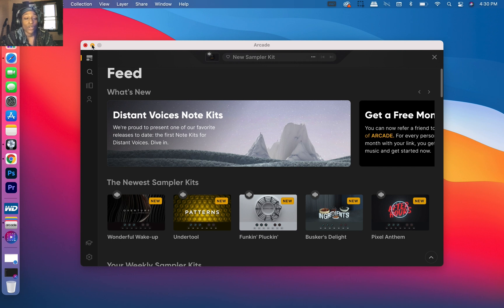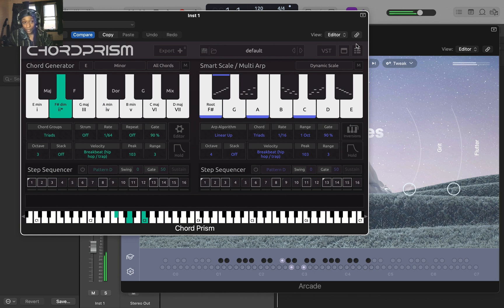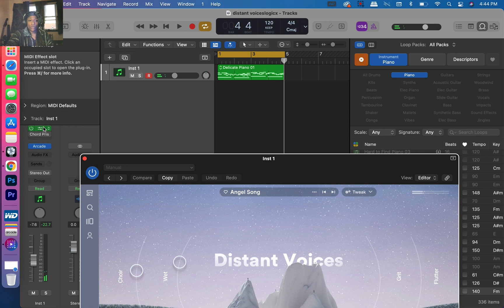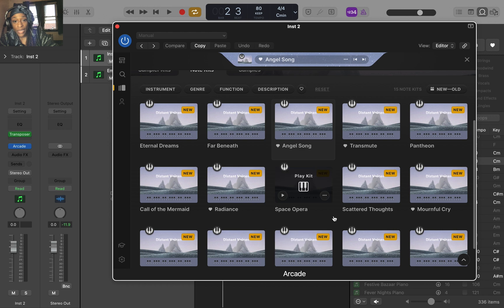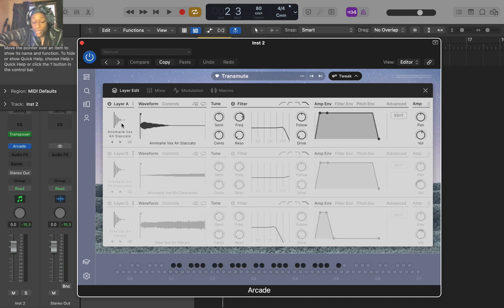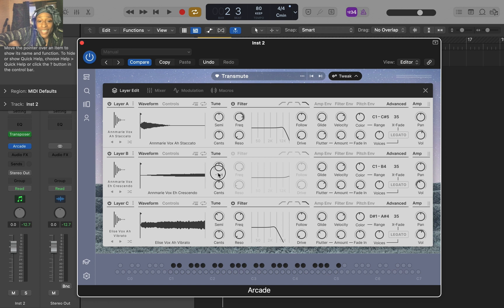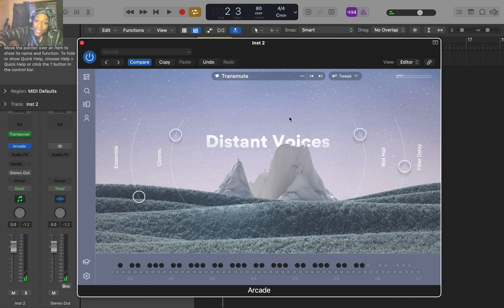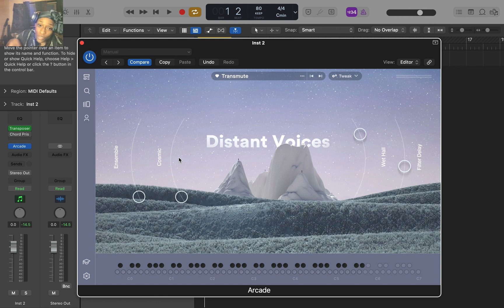DISTANT VOICES NOTEKITS ! Arcade 2.0 Full Walkthru + Tricks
Distant Voices Major Wlakthrough !

0:00 | Intro
0:30 | About Distant Voices Notekits
1:25 | Setting Up to Play w/ Notekits in DAW
2:29 | Distant Voices Notekits w/ Transposer +Chord Trigger
3:30 | Using Distant Voices w/ Midi Loops
6:40 | Bouncing Note Kits Chord Progression
6:50 | Using Half Time w Loops
7:30 | Advice for working w Arcade and Glitchy Daws
7:45 | Choosing Note Kit
8:28 | Tweaking Note Kits Layers
9:01 | Layers w/ Different Sounds from Distant Voices Line
9:30 | Search For New Sound w Arrows
10:30 | Change Keyboard Range in Arcade 2.0
11:35 | How to Change Voices Rate
11:44 | Adding + Modiying Flutter to a Layer
12:44 | Modifying Pitch
13:00 | Editing One-Shot Sample Range
14:05 | Cool FX w/ Pendulum + Wave Editing
14:39 | Mixer + Adding Fx to a Layer
15:16 | Replace a Layer w/ Sound from a Different Line
16:34 | Play w/ Macros to COmpliment Notekit
17:26 | Outro